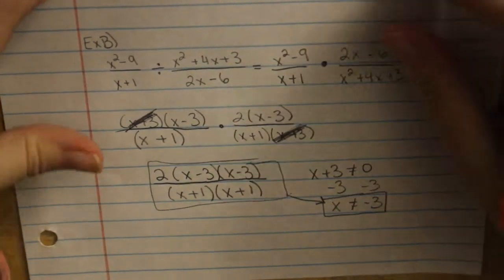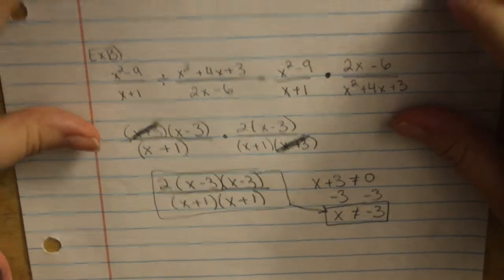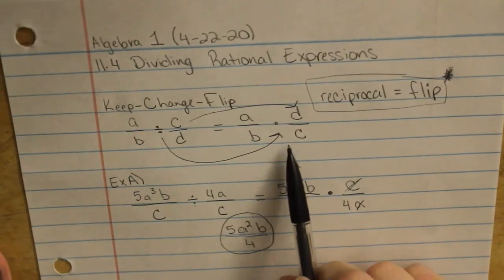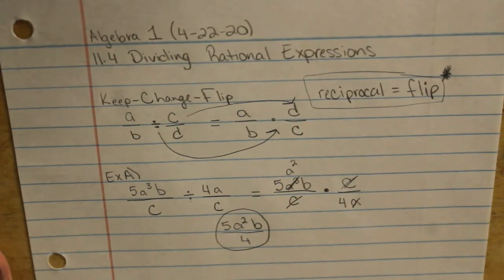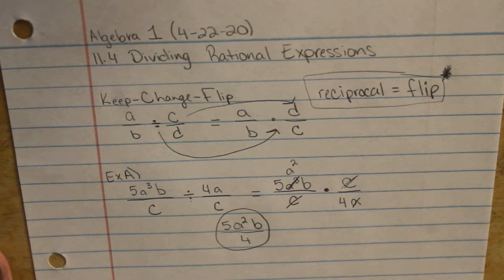Algebra 1 11.4